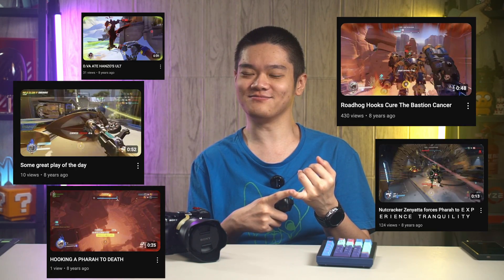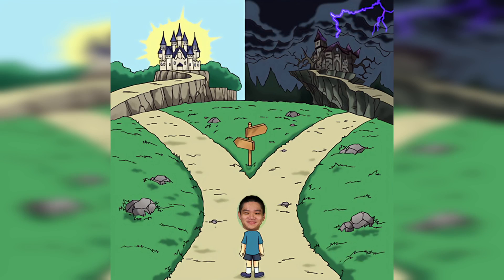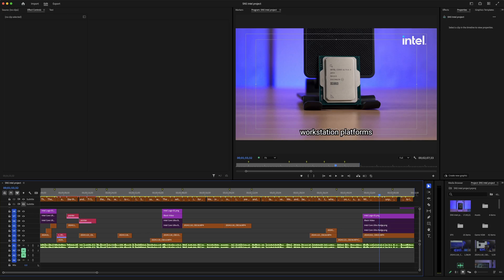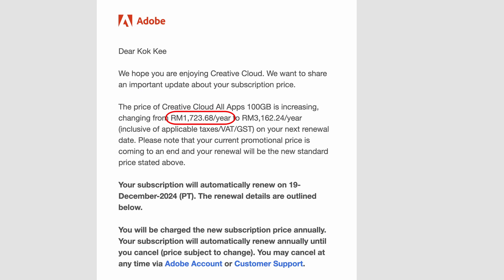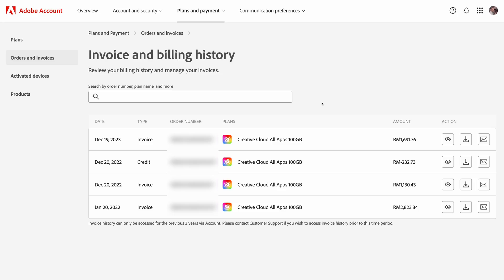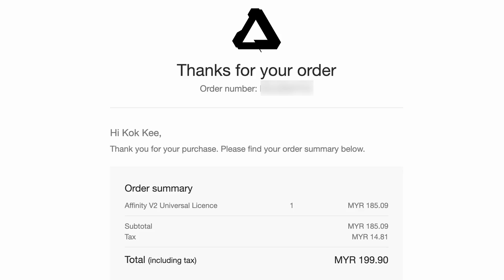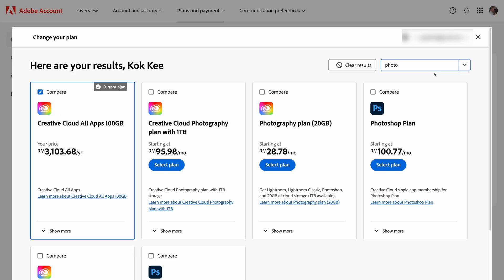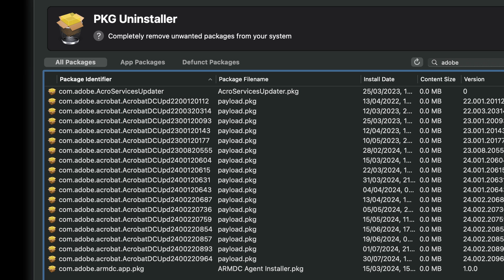Goodbye Adobe. Here's why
Yes, the video is edited and rendered using Davinci Resolve and it took only 6 minutes and 18 seconds. Thumbnail is made using Affinity Photo. Seriously, screw Adobe.

Also, I forgot - OBS can be used as an audio recording device for my use case since I can also connect a capture card.

Timestamps
0:00 Goodbye Adobe
2:19 First trigger
6:14 Second trigger
7:52 Third trigger
8:37 Alternatives
10:22 The transition
11:40 How to leave Adobe